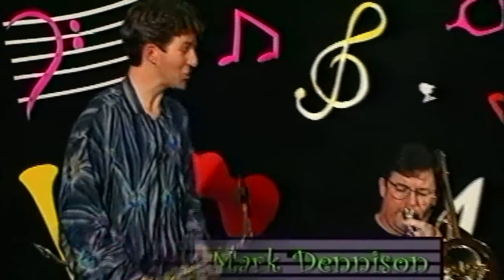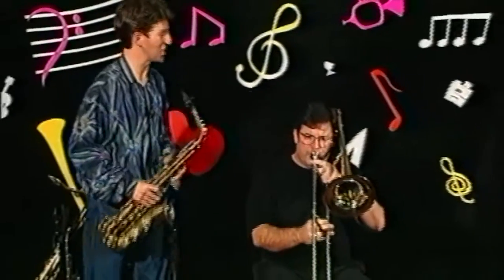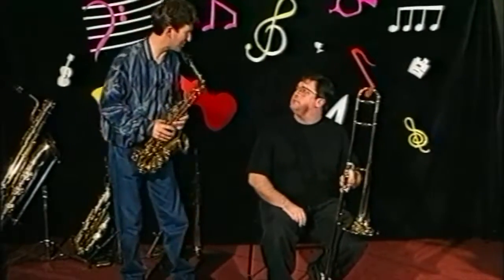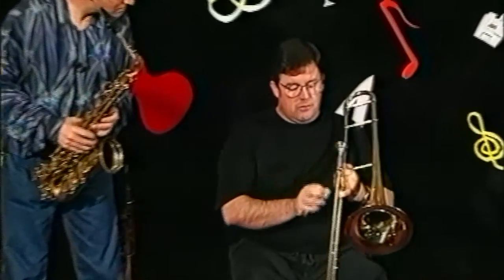Mark's Music Minute - Trombone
A 60 second introduction to Instruments of the Orchestra for young children.